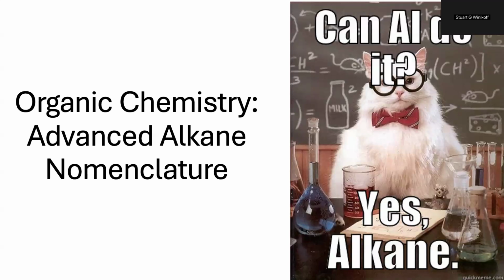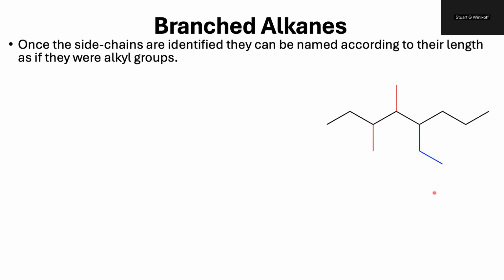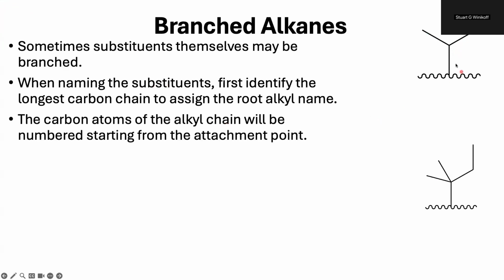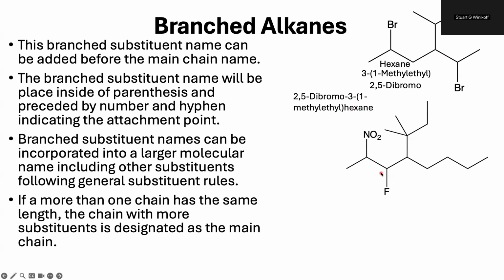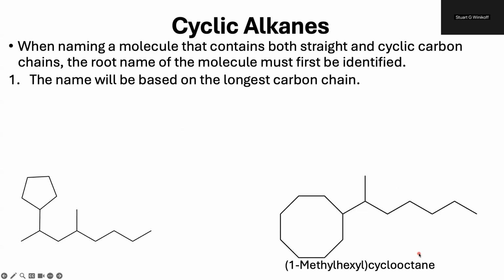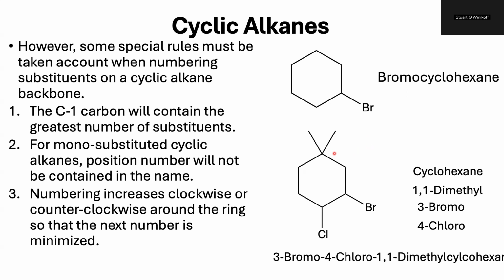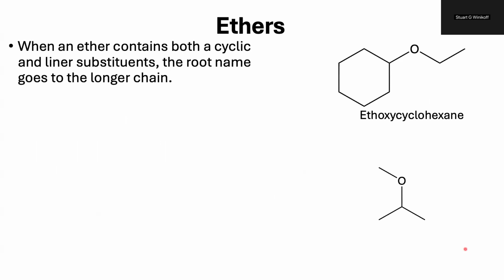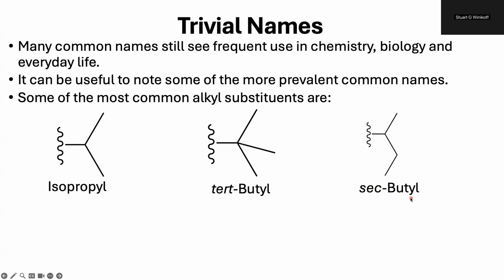ICA-Advanced Alkane Nomenclature